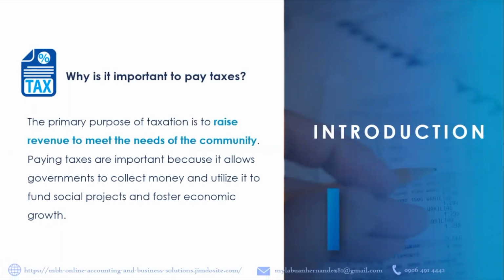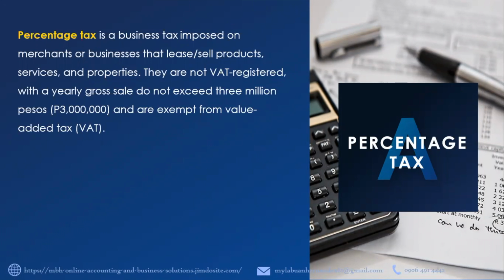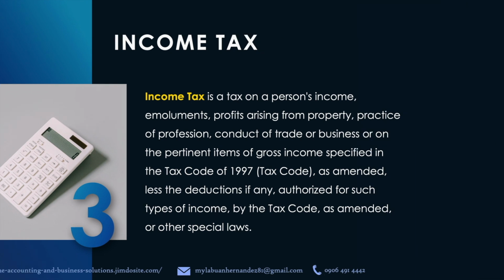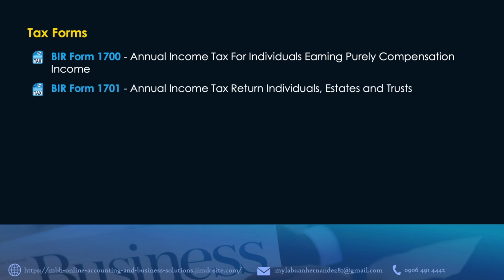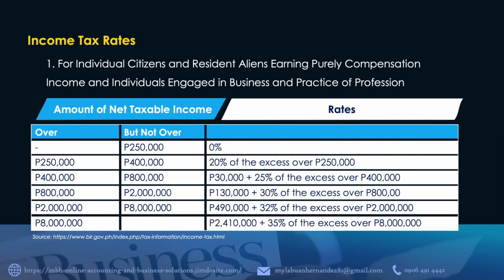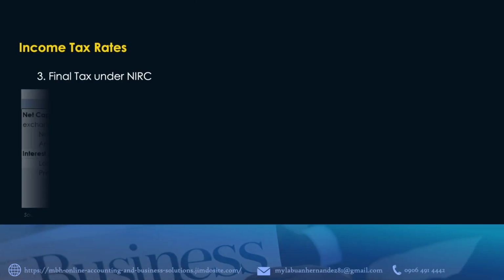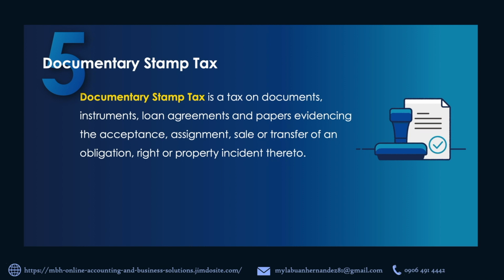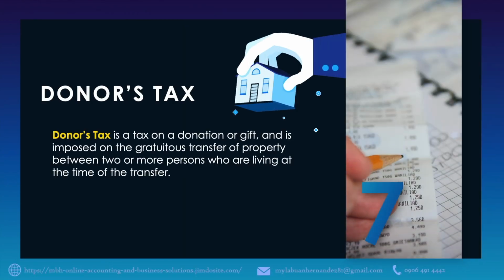Your Guide to Philippines Taxes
Know the various Philippine taxes to know and understand which form of tax you are obligated to file a tax return. The video tackles the withholding tax, percentage tax, value-added tax, excise tax, income tax, estate tax, documentary stamp tax, capital gains tax, and donor's tax. You do not have to be an expert, knowing the basics, importance, and who can turn for help is enough.

Here at MBH Online Accounting and Business Solutions, not only do we help your business to soar, our mission is to educate and share information with others!

Timestamps below to guide you through the video:
0: 33 Introduction
0:54 Types of Taxes:
0:59 Withholding Tax
2:33 Business Taxes
5:16 Income Tax
15:03 Estate Tax
16:09 Documentary Stamp Tax
17:29 Capital Gains Tax
19:13 Donor's Tax